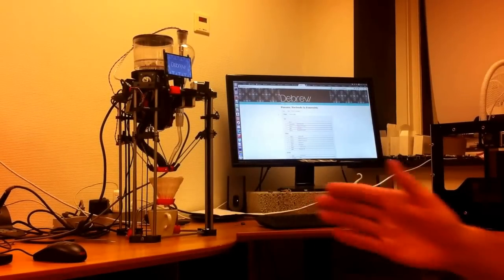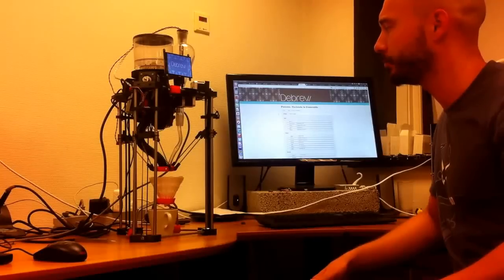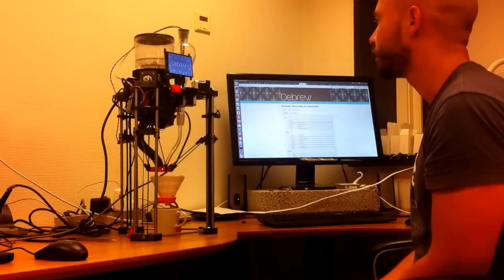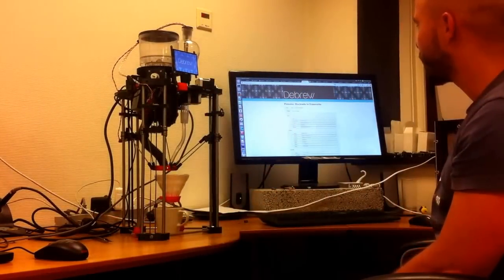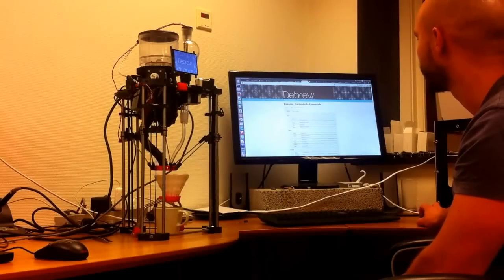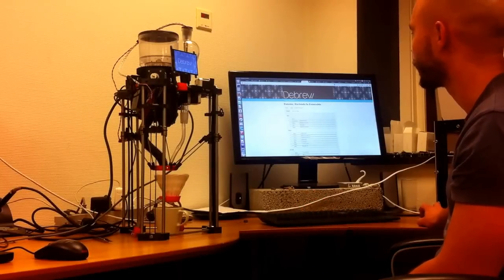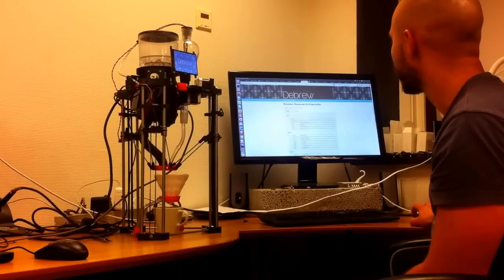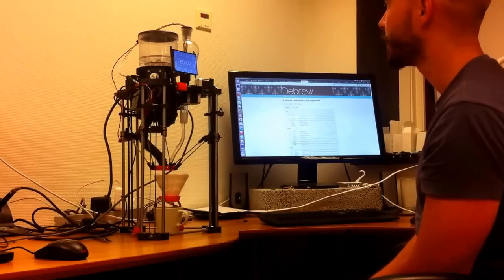Debrew handbrew robot intro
A short intro video to show off where I'm at in the Debrew project. Still just a dry-run, not a fun-run.